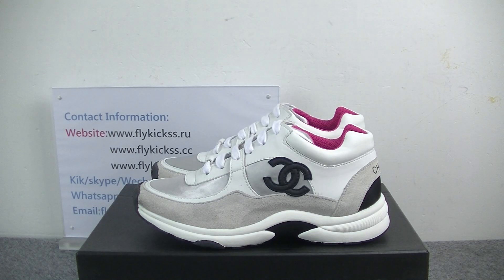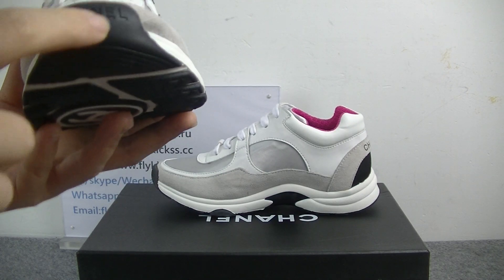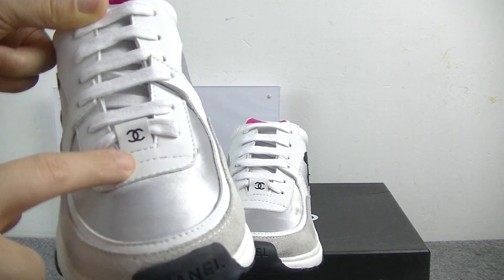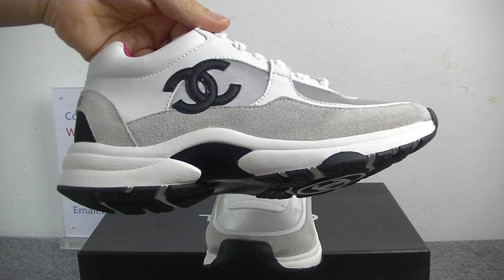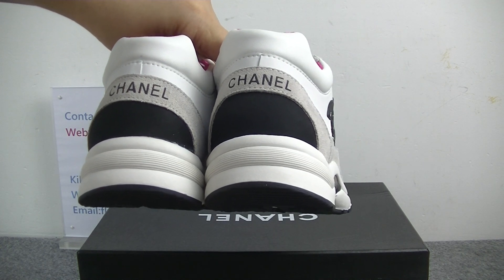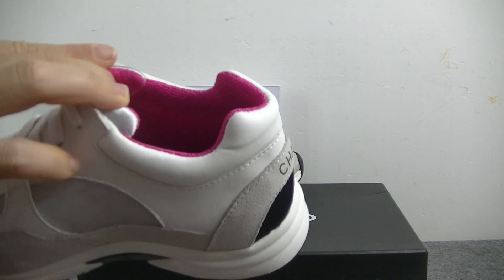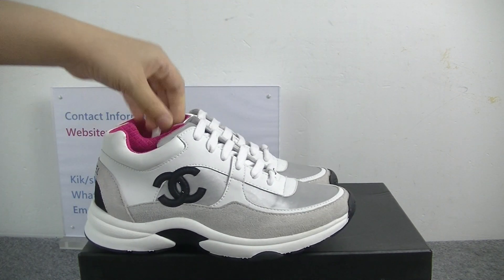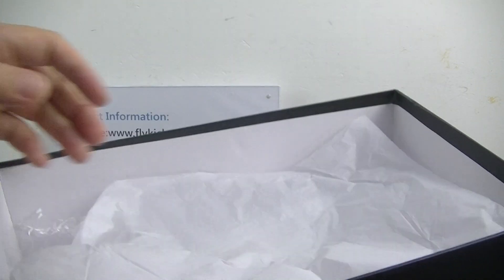Luxury Women Chanel Sneaker,Chanel Shoes,Chanel Trainer Review